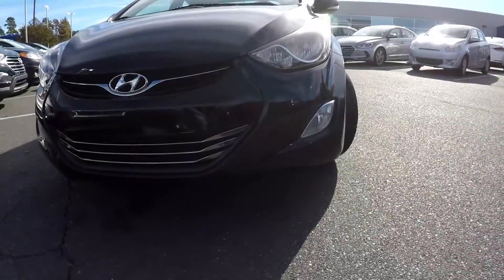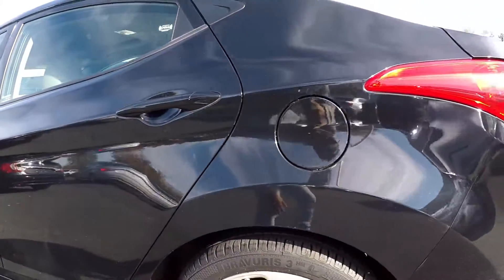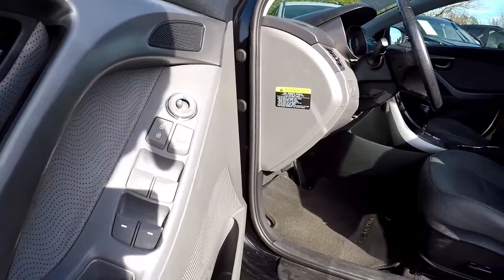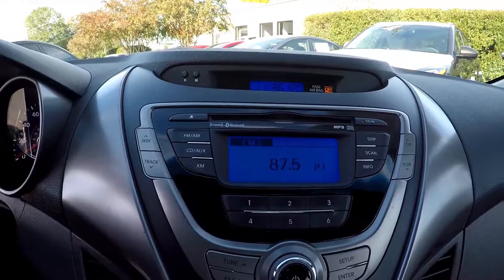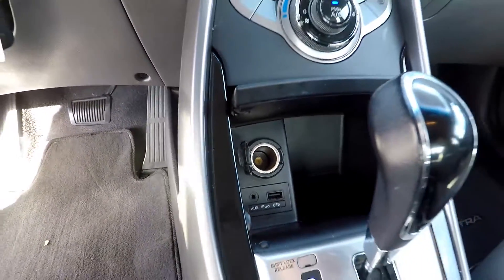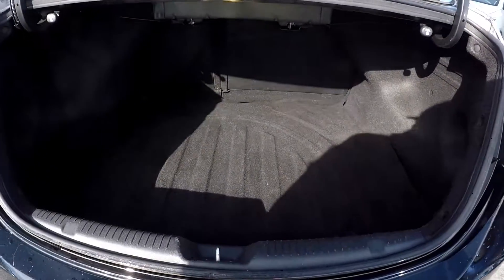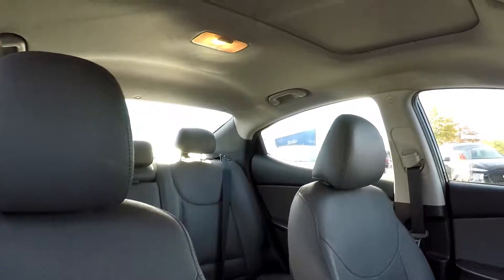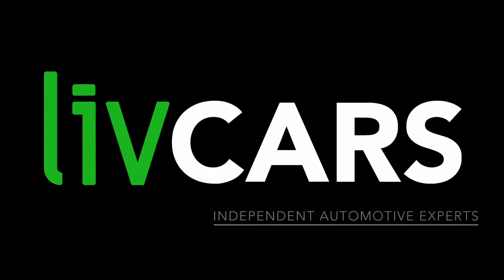Walkaround Review of 2013 Hyundai Elantra black 84229B